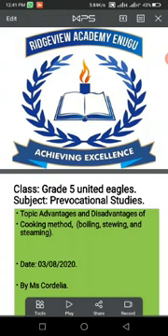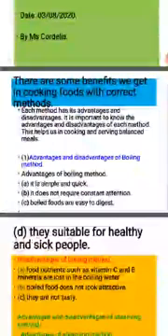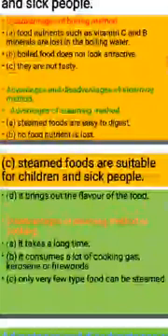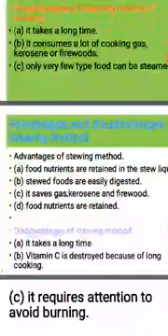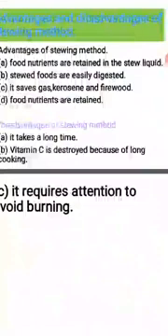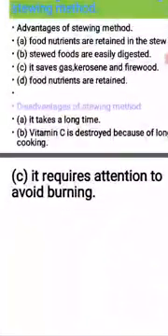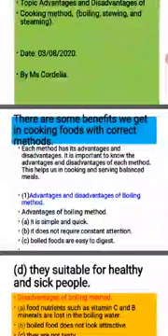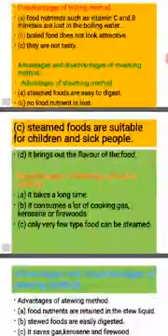Grade 5 -Prevocational Studies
Advantages and disadvantages of cooking method